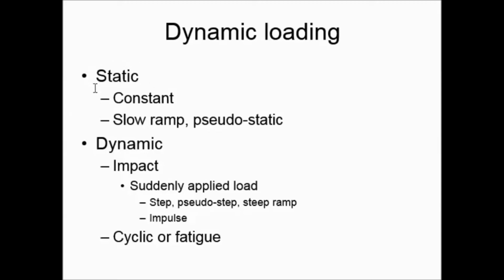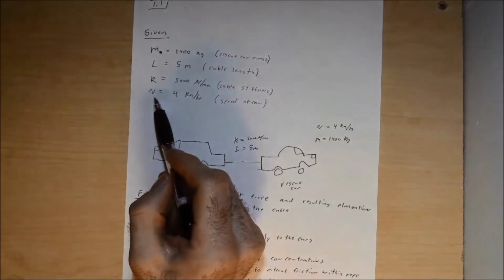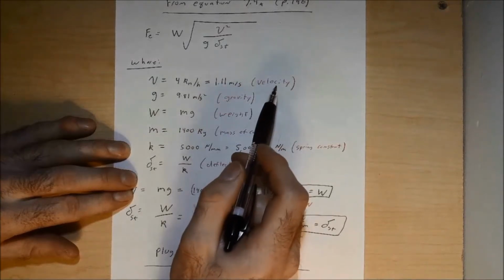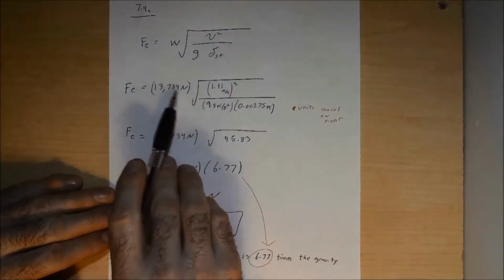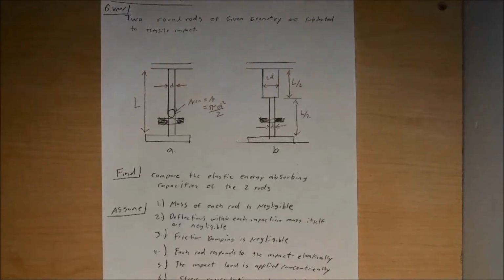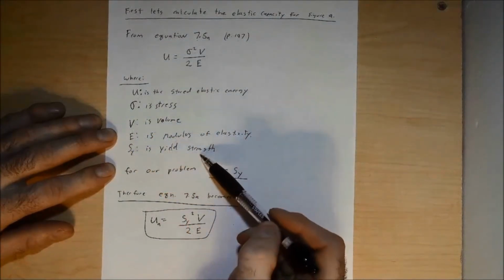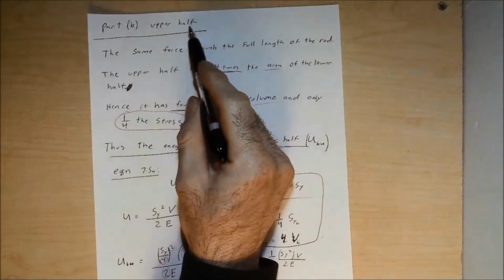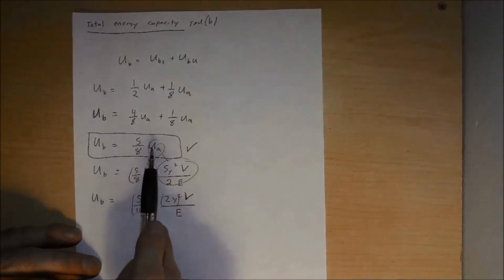ME 2310 Module 9 1 video ex probs